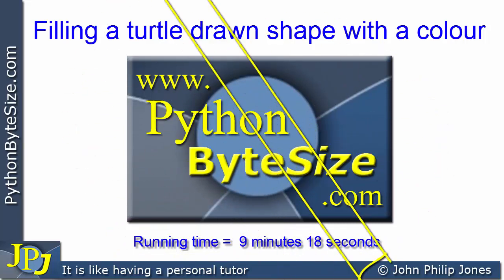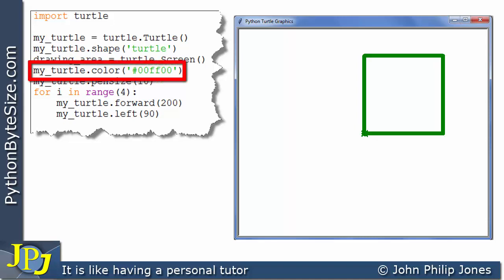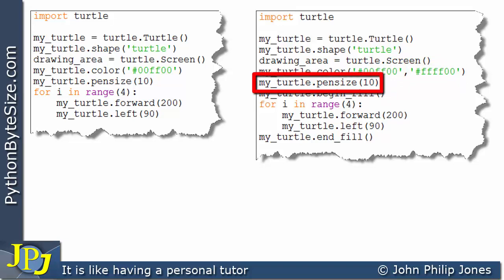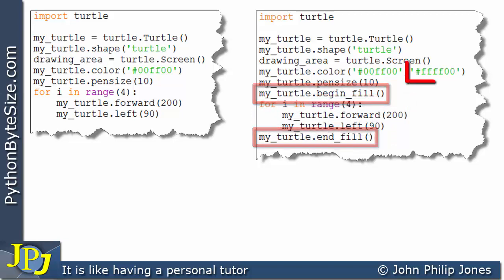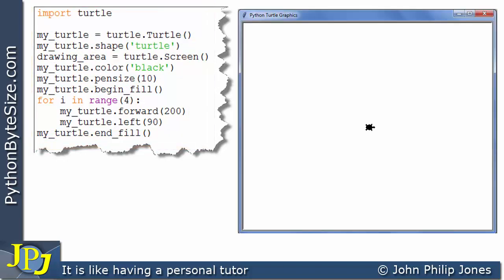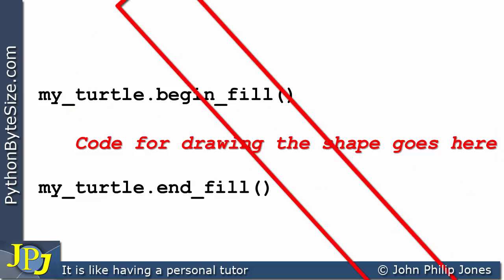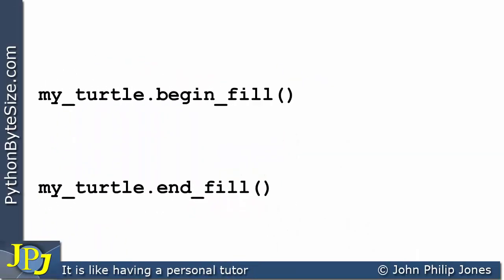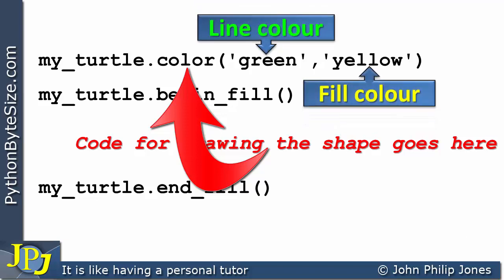Filling a turtle drawn shape with a colour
Shows how to fill turtle graphic drawn shapes with colours.